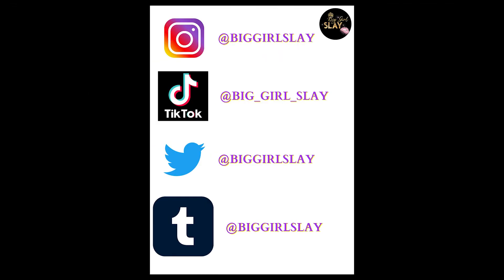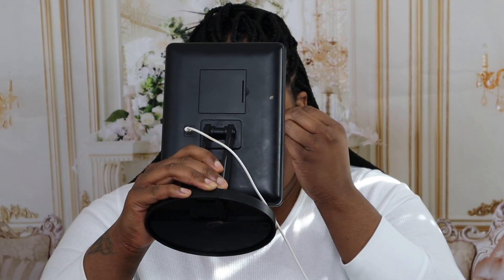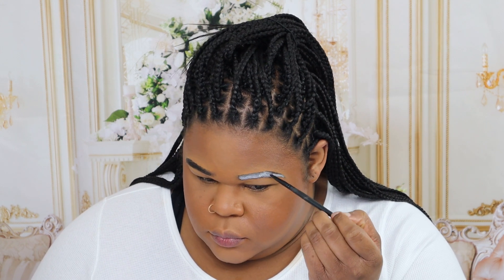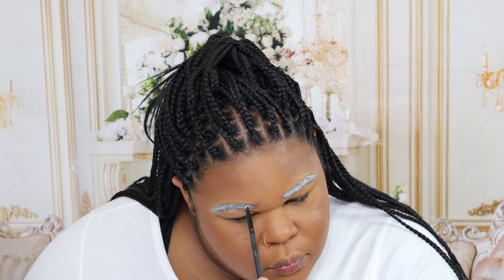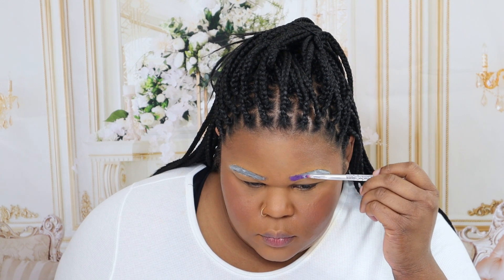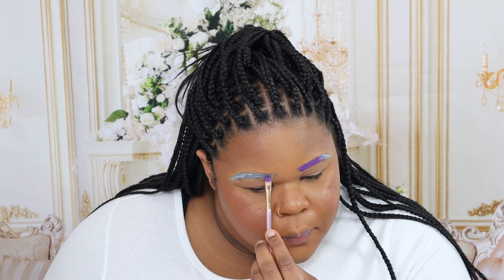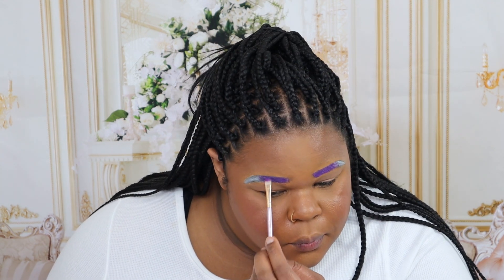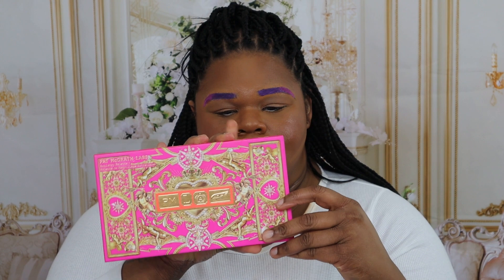COLORED BROWS ANYONE?!!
This is real progress lol thought I was finna struggle forever